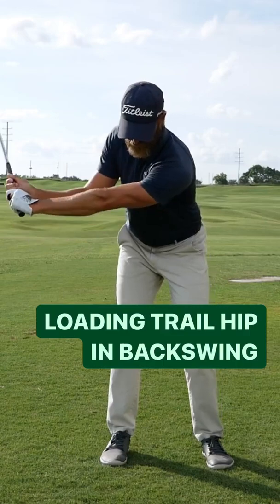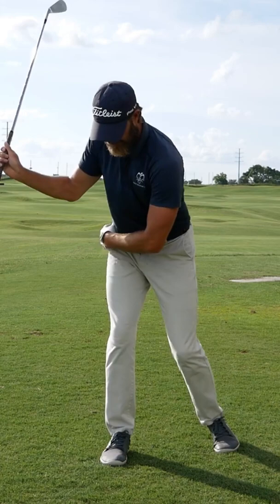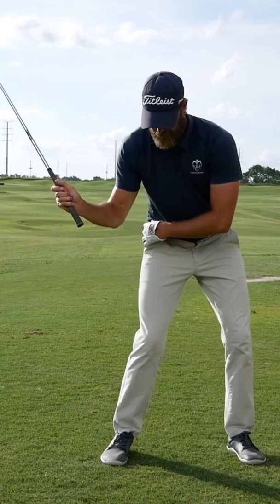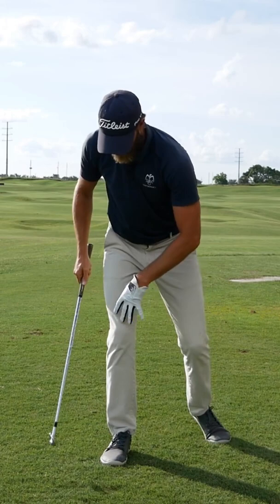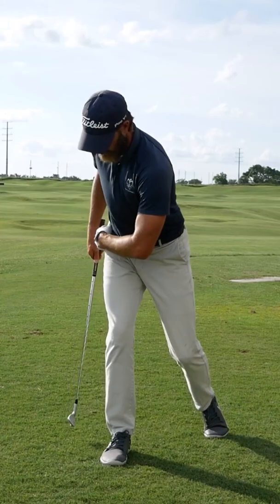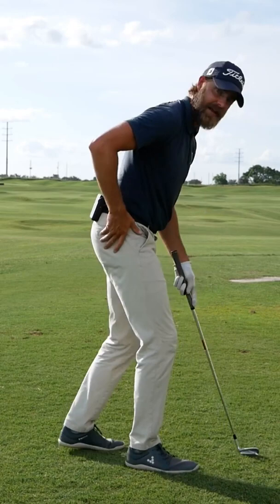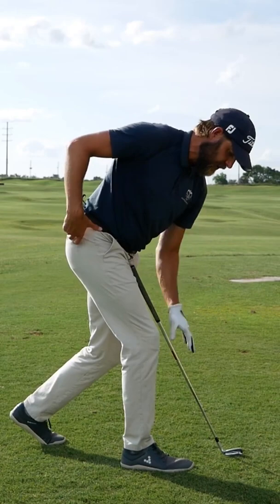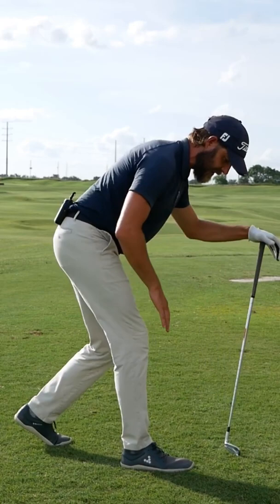Loading Trail Hip In Backswing | Ian Mellor Golf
Here is a fairly intuitive way to build awareness of how a player could load into their trail hip in backswing. When done well you should be able to feel as though you could spring off your trail leg into downswing.